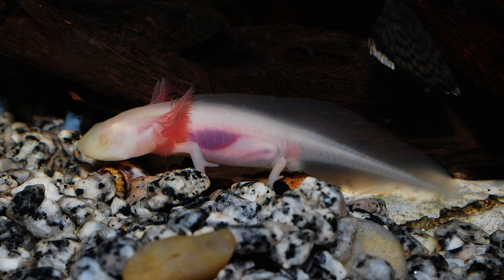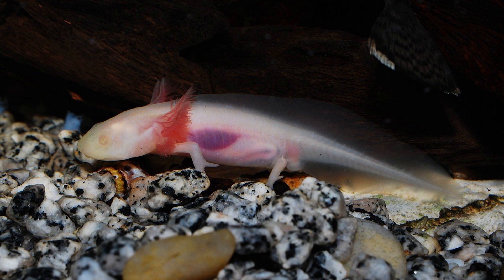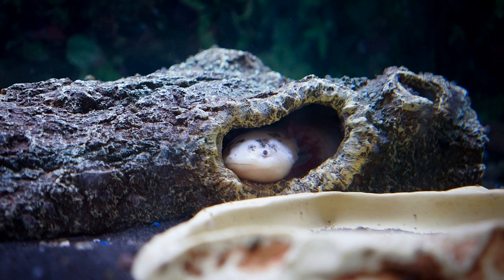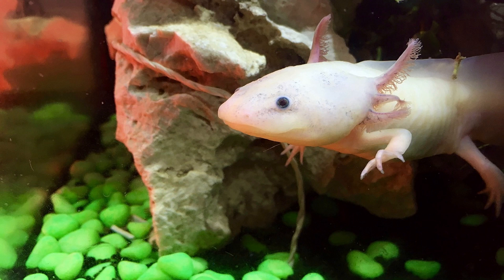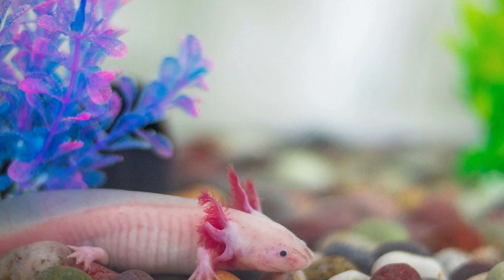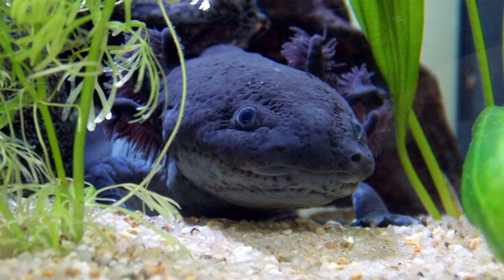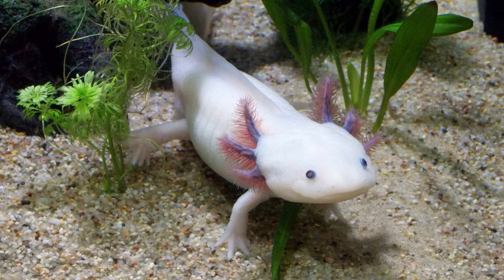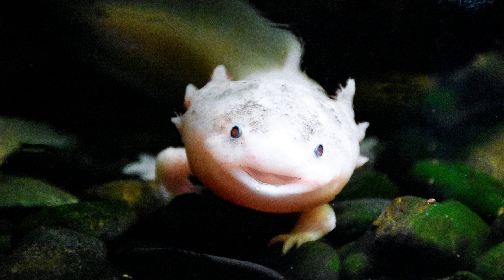Where Do Axolotls Live?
Exploring the Native Habitat of Axolotls in Lake Xochimilco"" 🌿🐟
Embark on a journey to Lake Xochimilco in Mexico, the natural habitat of axolotls! In this video, we delve into the cool, shallow waters that support these remarkable amphibians, exploring the submerged vegetation and unique ecosystem they depend on. Discover the impact of urbanization and pollution on their survival and learn about conservation efforts to protect their home. Perfect for enthusiasts and future axolotl owners alike, this video offers valuable insights into the natural world of these captivating creatures!